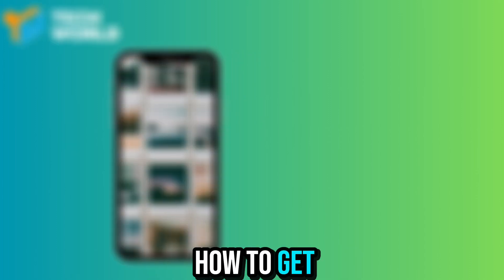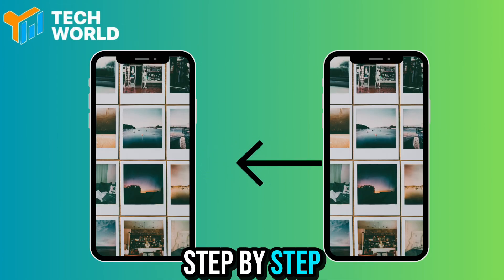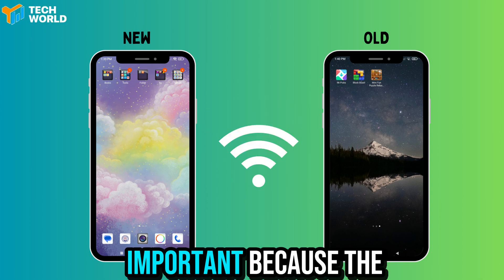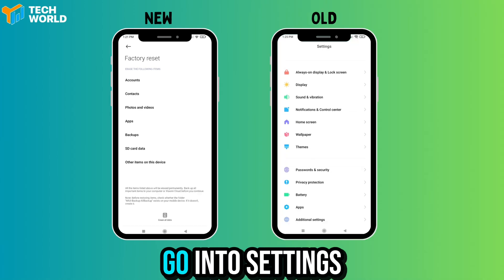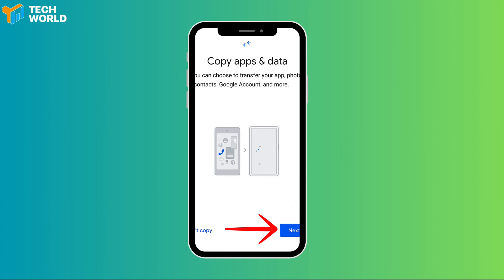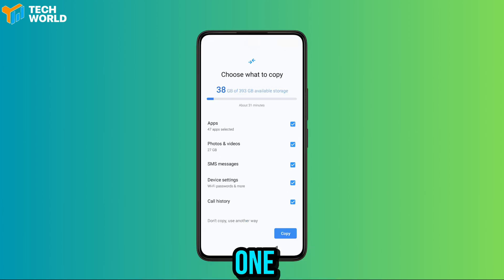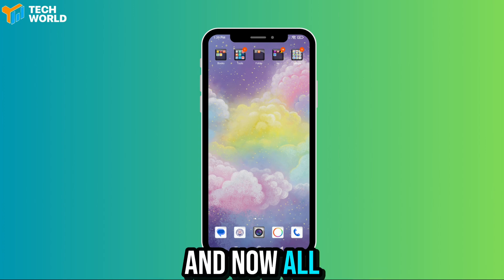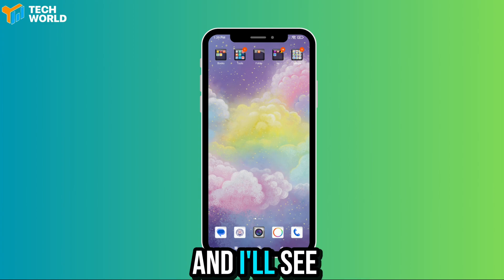How to Transfer Data from Old Phone to New Phone (Quick & Easy Guide)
Learn how to transfer all your data from your old phone to your new one — including photos, contacts, apps, and settings.
Whether you’re switching from Android to Android, iPhone to iPhone, or even from Android to iPhone (or vice versa), this quick guide walks you through the easiest and safest ways to move everything over without losing important information.